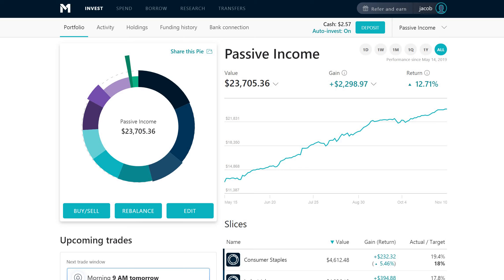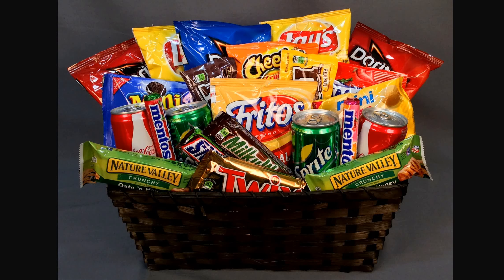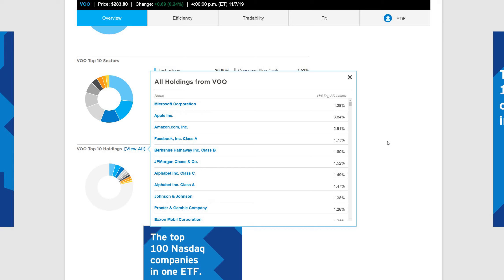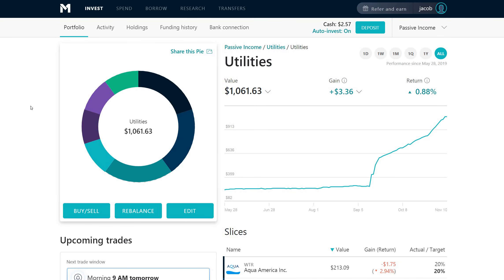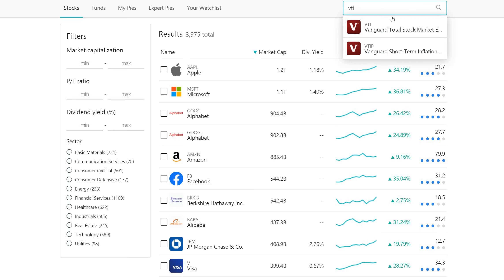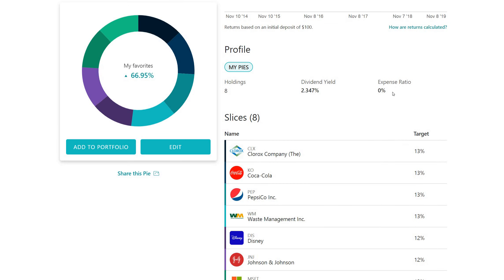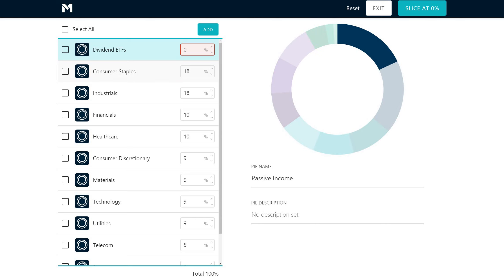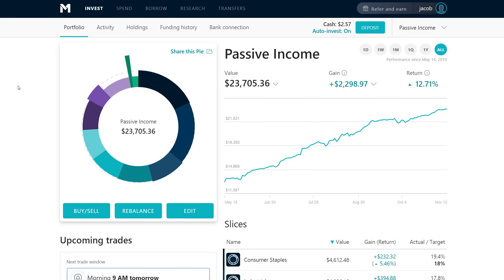How to build a free dividend growth index fund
How to build a free dividend growth index fund with M1 Finance as a beginner investor made simple.